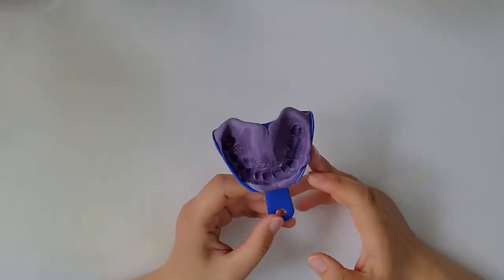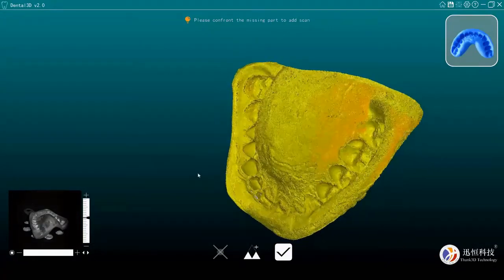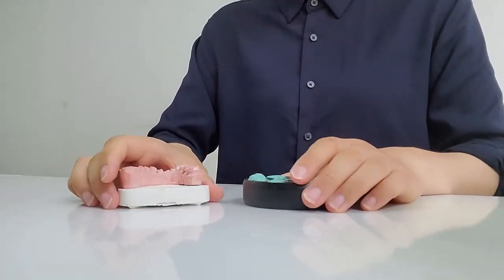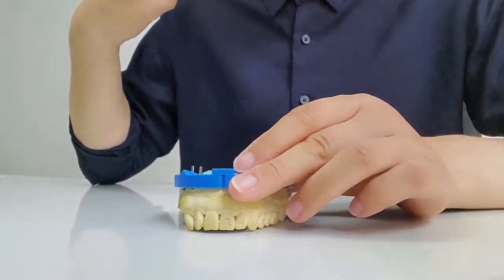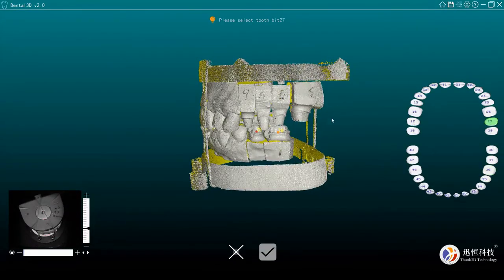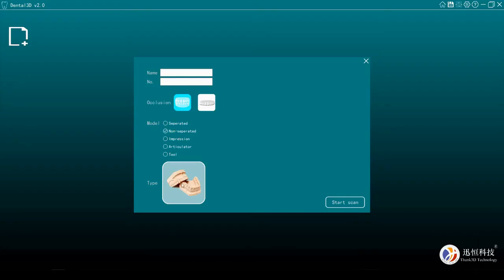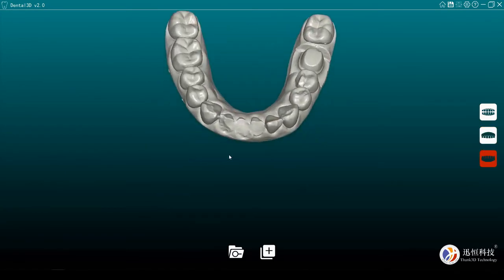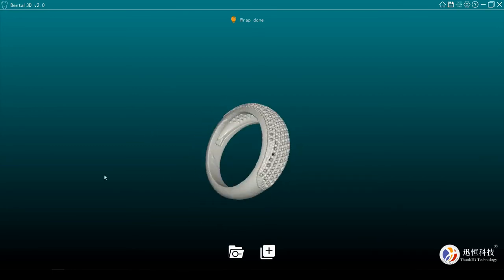Thunk3d dental scanner operation video